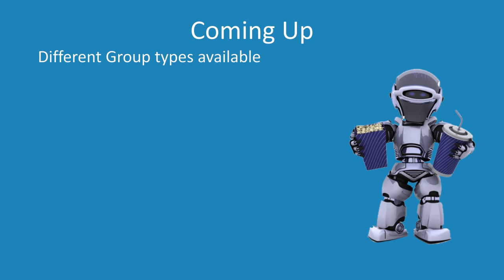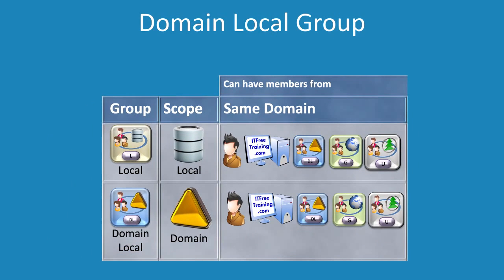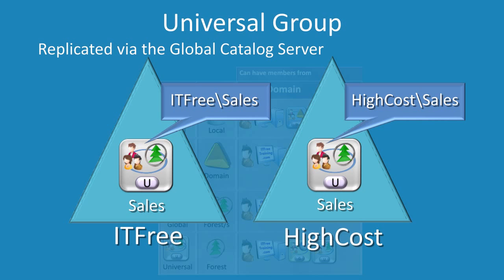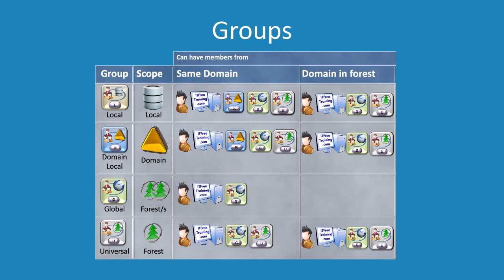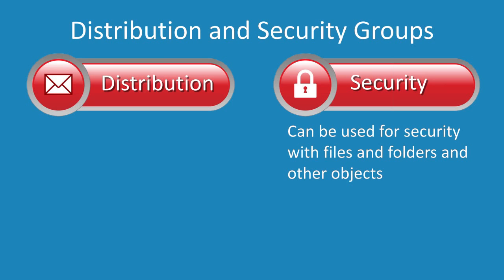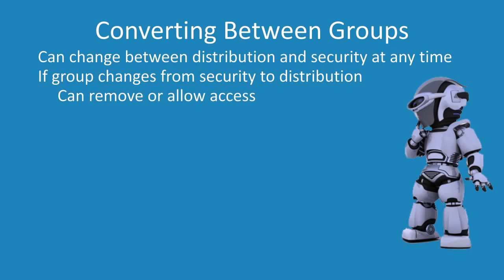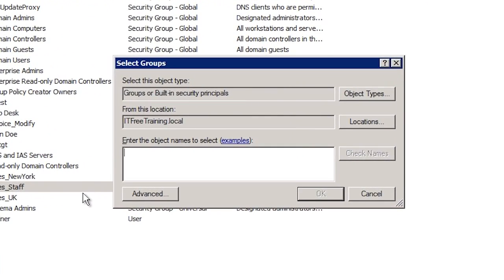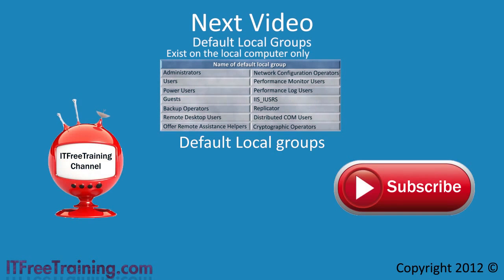2 05 Group Types